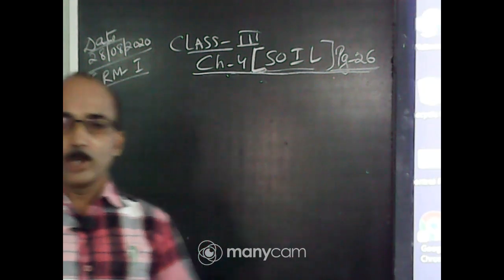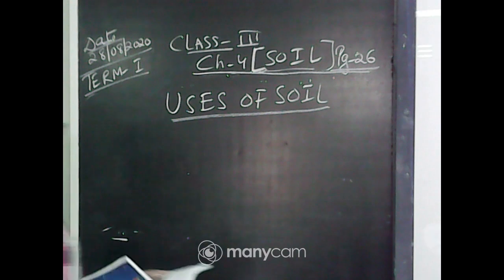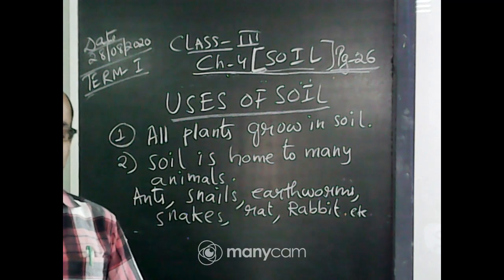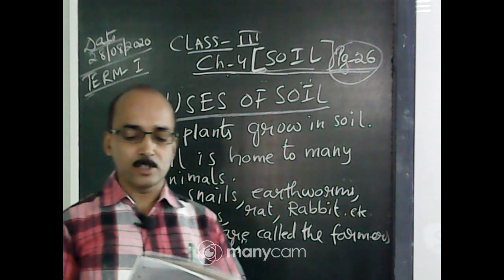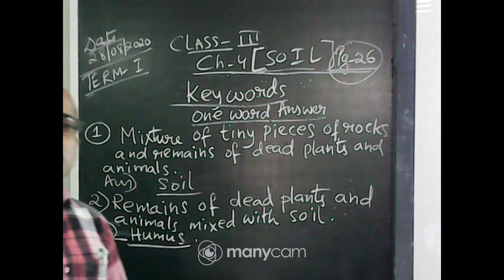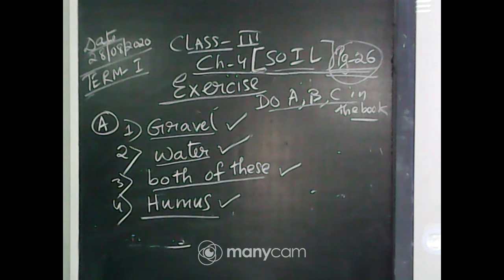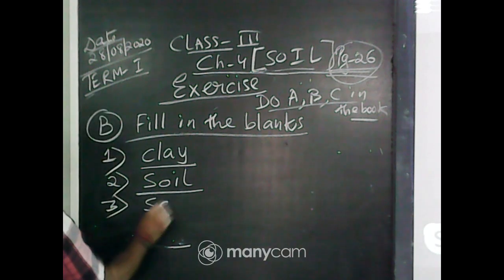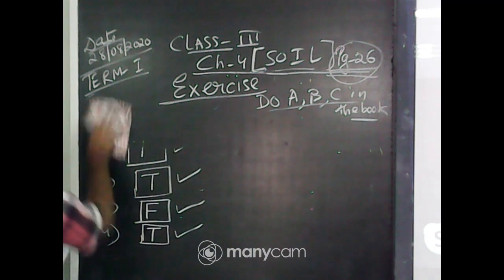CLASS III SCIENCE LIVE